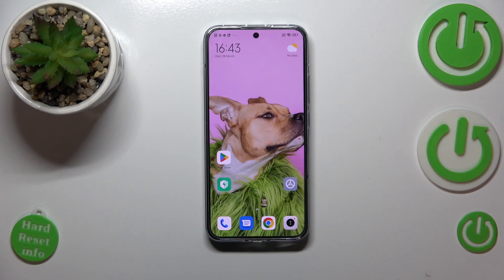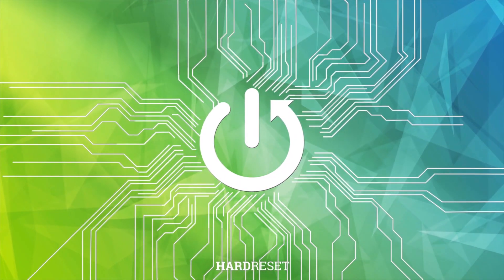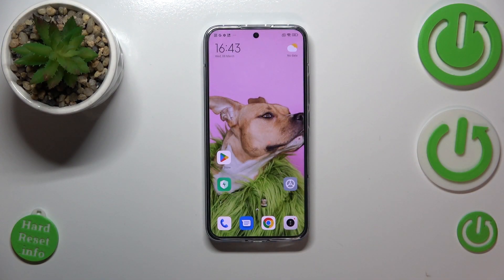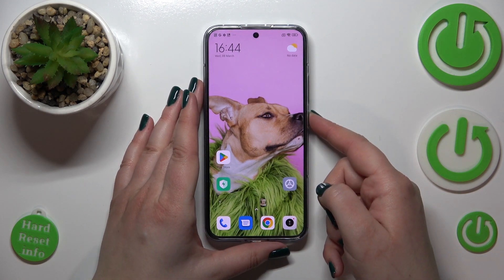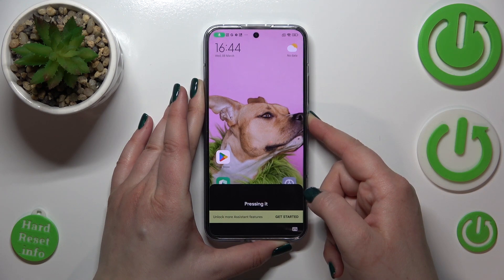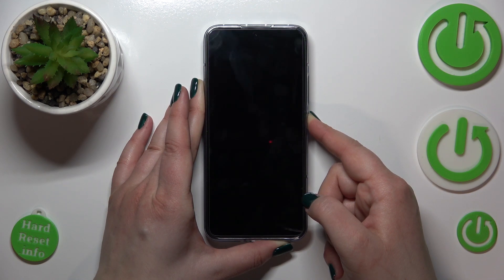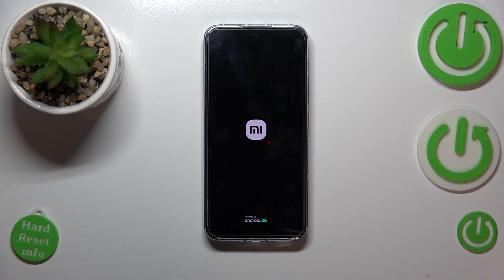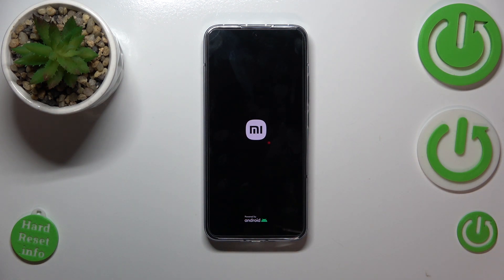How to Soft Reset XIAOMI 13?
In this video tutorial, we will show you how to perform a soft reset on your Xiaomi 13 device. A soft reset can be helpful when your device is frozen, unresponsive, or experiencing minor software issues. Unlike a hard reset, a soft reset won't erase your data or settings, making it a safer and faster solution to resolve common device issues.

How to Force Restart XIAOMI 13? How to Reset XIAOMI 13? How to Shut Down XIAOMI 13?